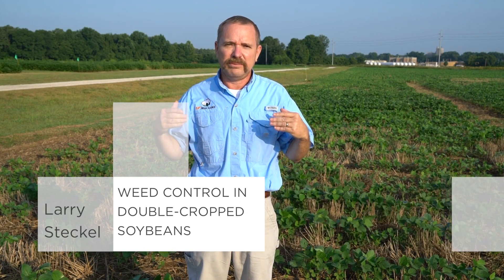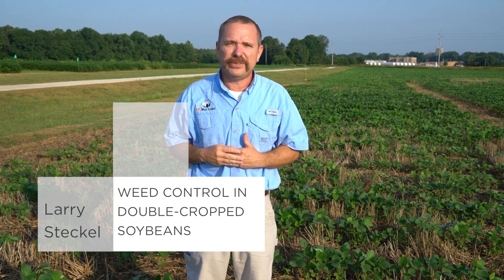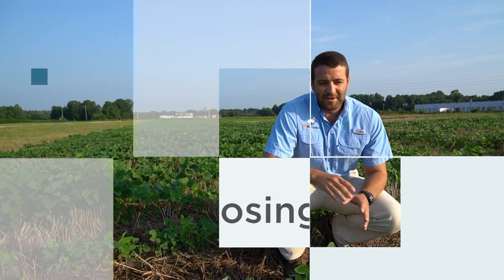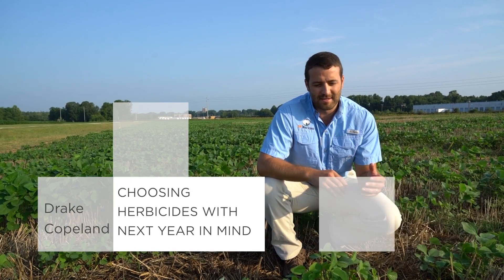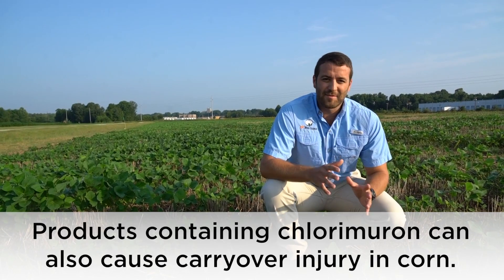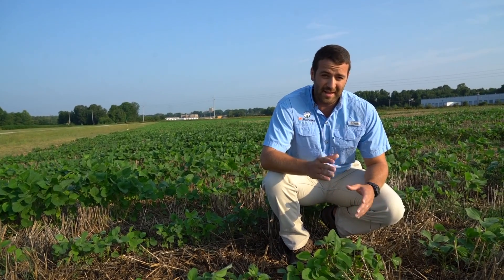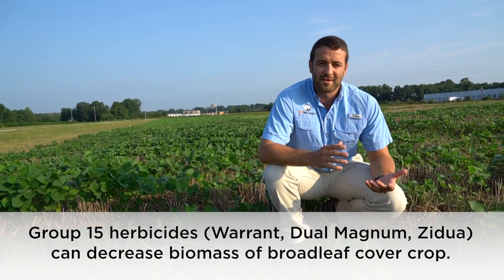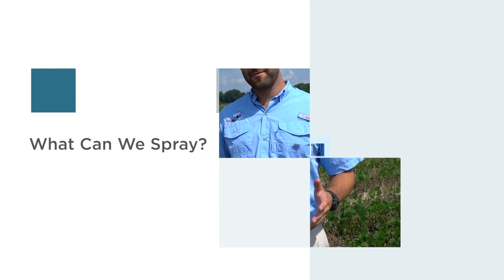Choosing the Right Herbicide for Double-Cropped Soybeans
Recommendations on what to spray and, perhaps more importantly, what not to spray in late planted beans from Dr. Larry Steckel and Drake Copeland with the University of Tennessee Institute of Agriculture.